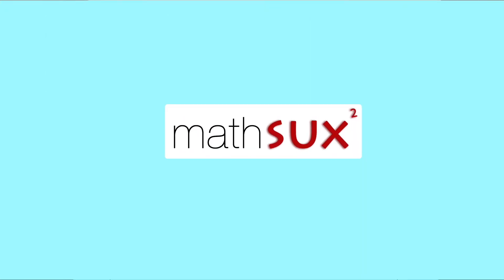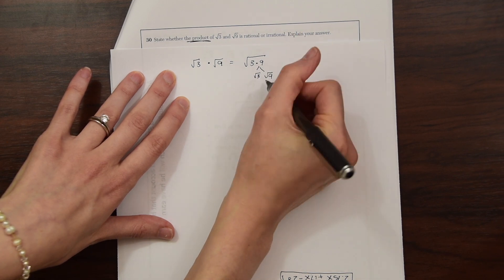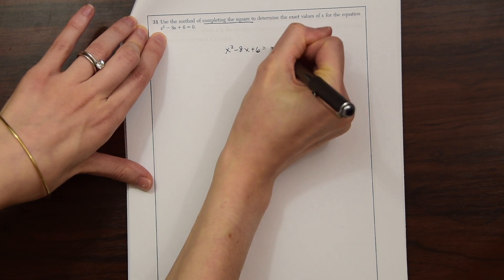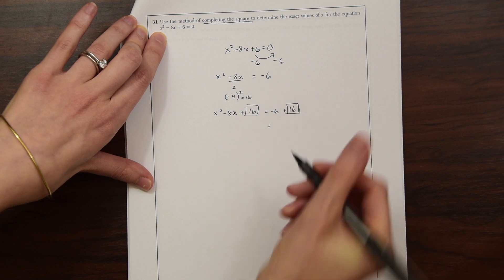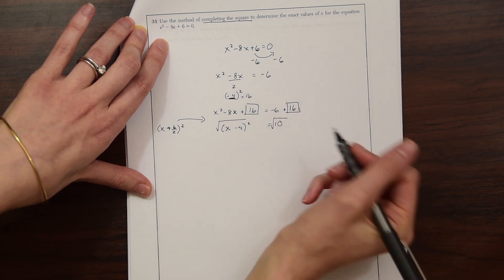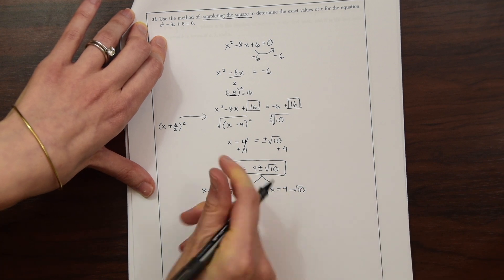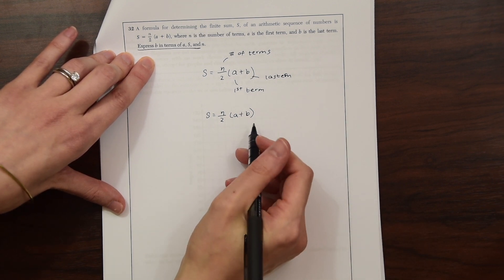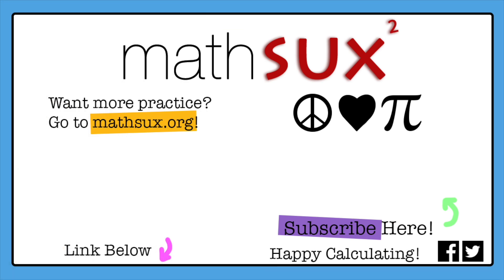Algebra (Common Core) NYS Regents Jan 2020 Q30- Q32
Learn how to ace your upcoming Algebra Common Core Regents Test one question at a time!  In this video, we will go over questions 30 through 32 of the Algebra Common Core NYS Regents for January 2020.

In this video:
0:00 Intro
0:10 Question 30
1:25 Question 31
4:19 Question 32